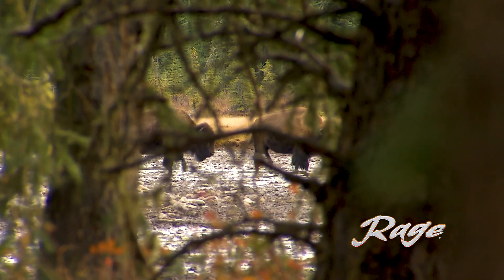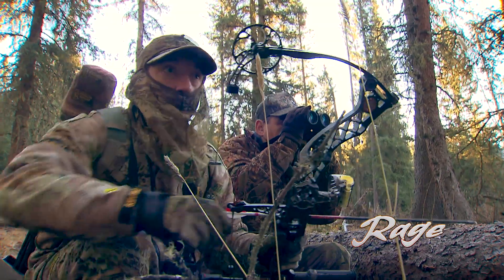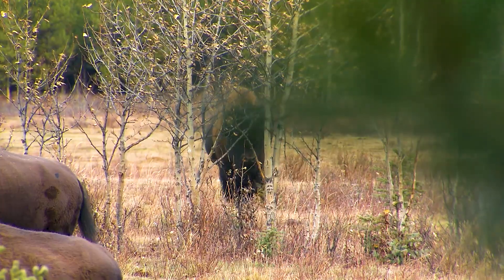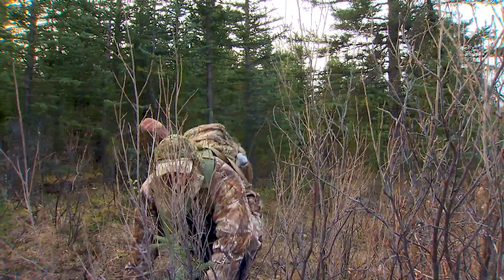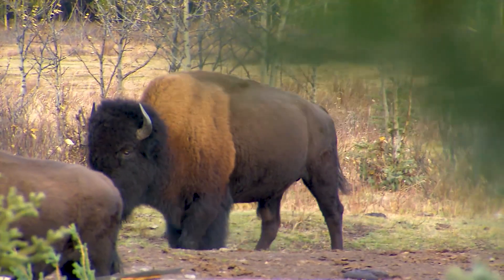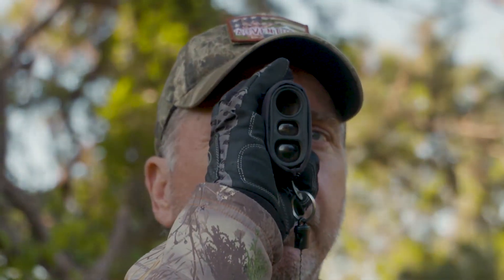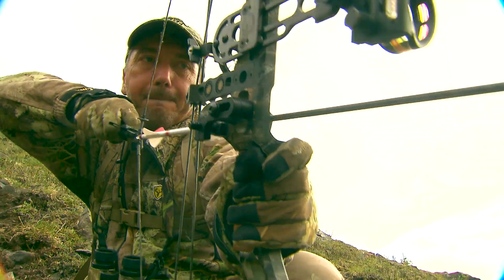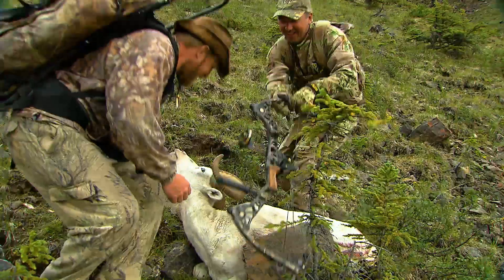The Importance of a Range Finder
Adventure Bowhunter Tom Miranda explains the importance of having a Range Finder when you're on a hunt.